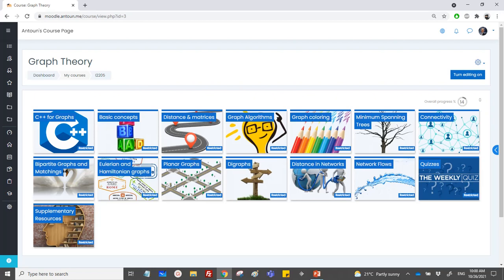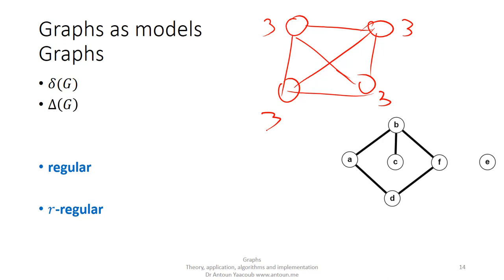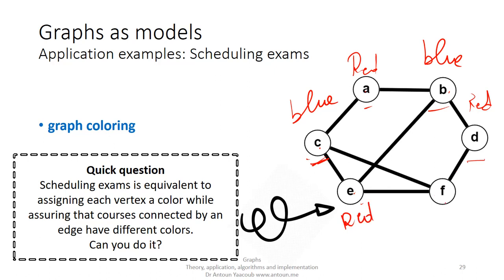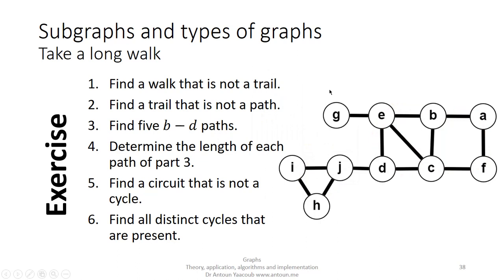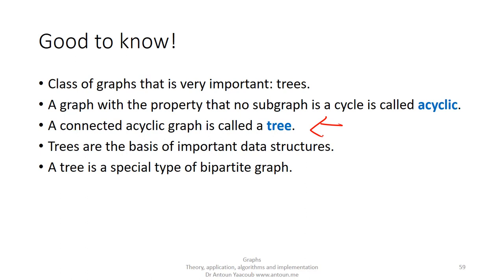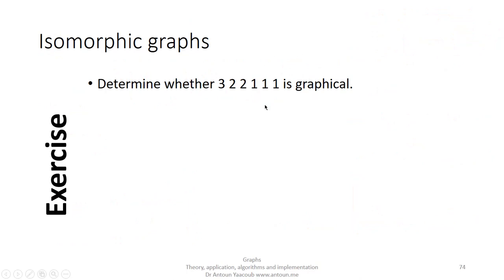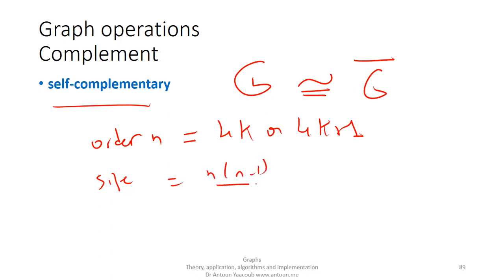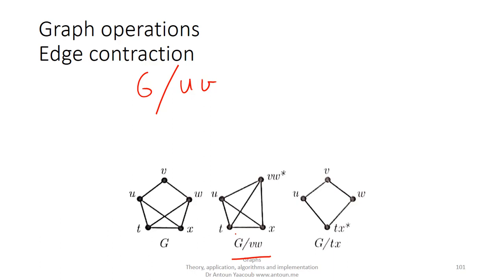Basic concepts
Basic concepts covers:

00:05:40 Graphs as models
00:19:29  Mathematical models
00:20:20 Application examples
00:20:20 Chemistry
00:22:07 Business : warehouses / retail stores
00:24:14 Distance between two cities
00:26:00 Ice cream truck routing
00:28:04 Traveling salesman problem
00:29:12 Scheduling exams
00:32:05 An assignment model

00:34:00 Subgraphs and types of graphs
00:34:20 Take a long walk
00:48:35 Subgraphs
00:55:20 Important graph types

01:01:50 Trees
01:02:50 Properties of Trees

01:07:16 Isomorphic graphs
01:13:37 Degree sequences
01:16:03 Graphical Sequences of Graphs
01:24:20 Graphical Sequences of Trees

01:29:00  Graph operations